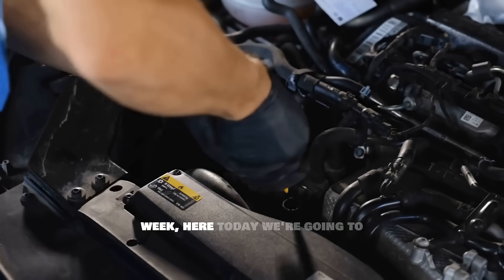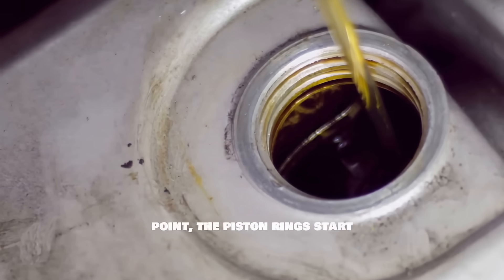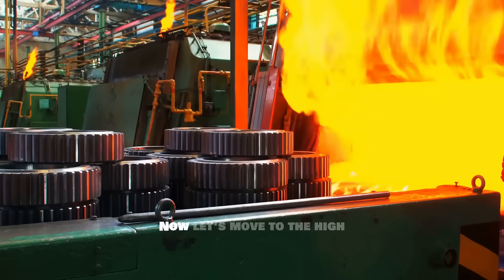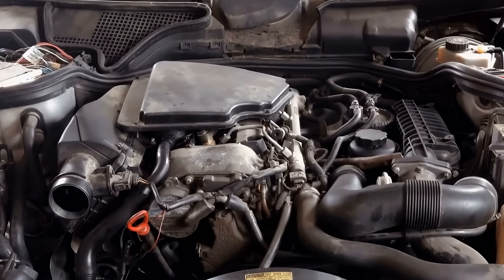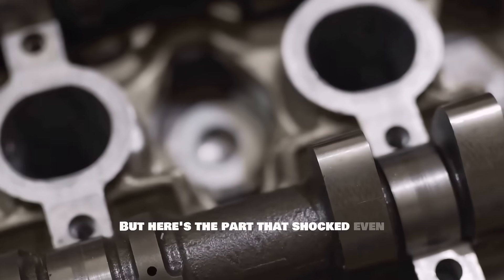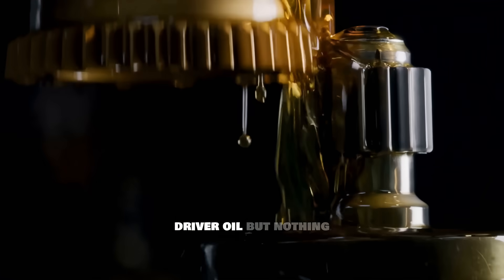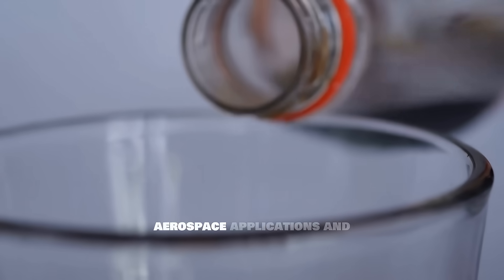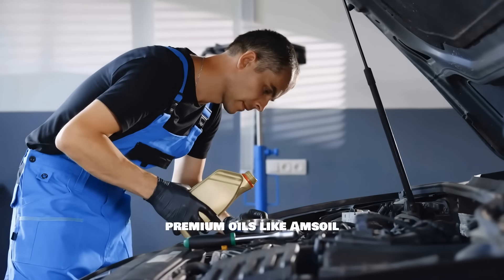5 Popular Oil Brands Failed — Only This One Made It to 200,000 Miles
🛢️ What REALLY Happens When You Run 6 Oil Brands for 200,000 Miles?

This isn’t lab talk or sponsored hype — it’s real-world engine testing over the long haul. In this video, we pushed 6 popular engine oils through real cars over 200,000+ miles and now we’re revealing what actually happened under the hood.

🔥 From sludge buildup and wear scars, to cold-start protection and viscosity breakdown — the results might shock you. While some big-name oils underperformed badly, one surprising brand kept engines running like new.

You’ll discover:
🔍 Side-by-side breakdowns of filters, engine internals & deposit levels
💡 Why some “premium” oils fall apart under heat & mileage
🧪 The role of additive packs, base oils & shear stability
🚗 Fuel economy changes you never expected
🛠️ Long-term engine tips mechanics use to prevent costly repairs

Whether you drive daily, tow heavy, or want your engine to go the distance — this test shows which oil is worth your money (and which ones might be wrecking your engine slowly).

👀 Stick around to see the clear winner — and the oils we’ll never use again.